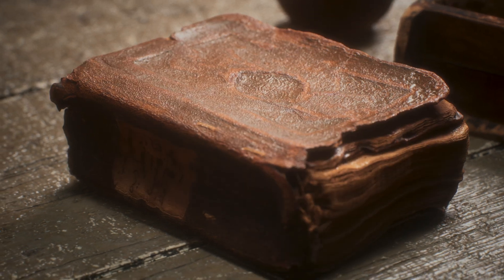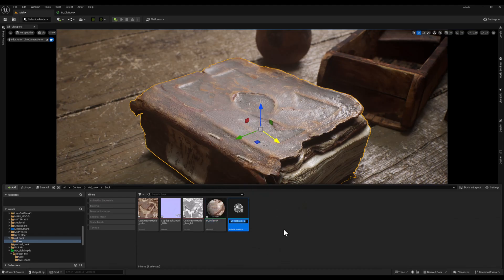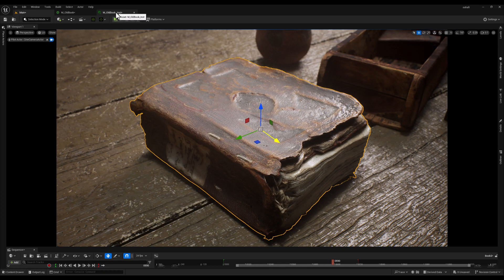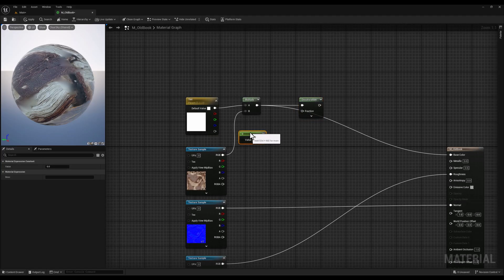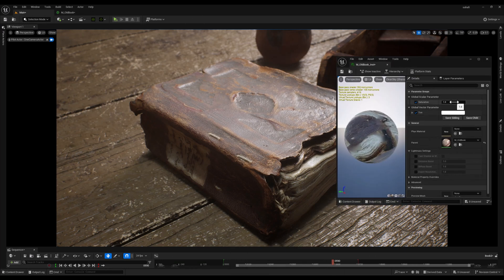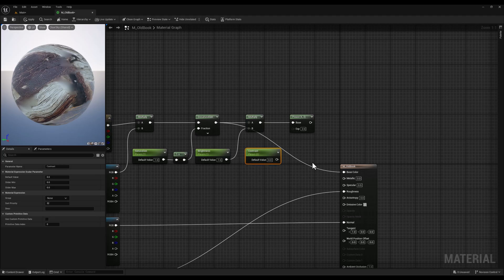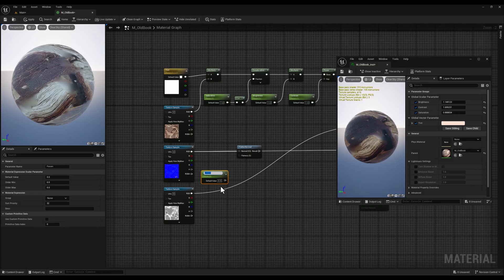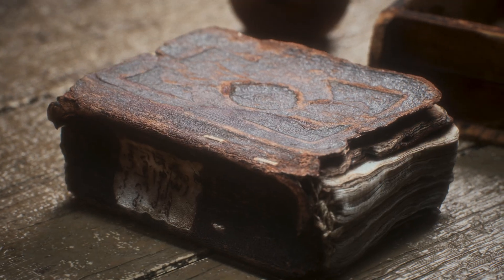Stop Making Static Materials! UE5: Dynamic Book Material Tutorial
Tired of static, lifeless materials? Learn how to add dynamic control to your Unreal Engine 5 materials with this in-depth tutorial. We'll demonstrate how to create a book material with adjustable parameters for Tint, Saturation, Brightness, Contrast, and Normal Intensity.

This tutorial will teach you valuable techniques for creating more flexible and visually interesting materials in your projects.